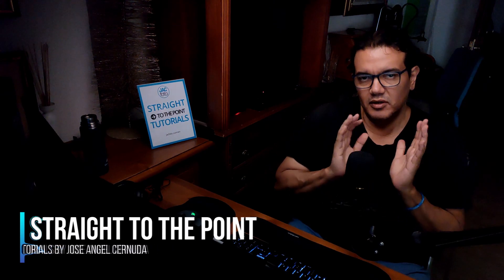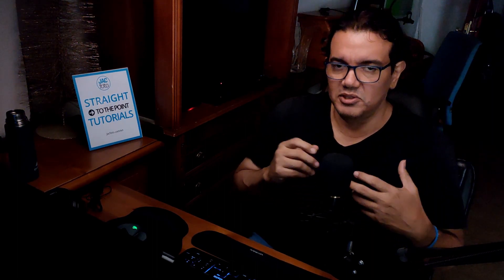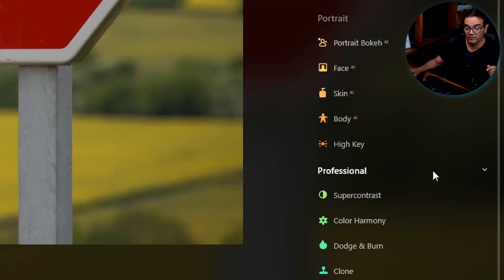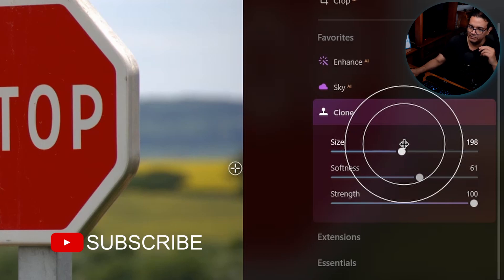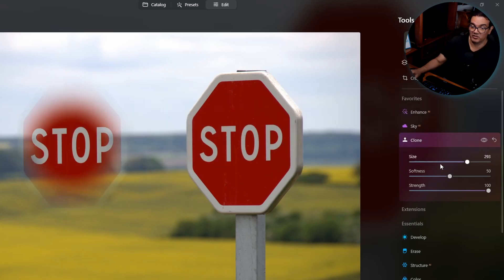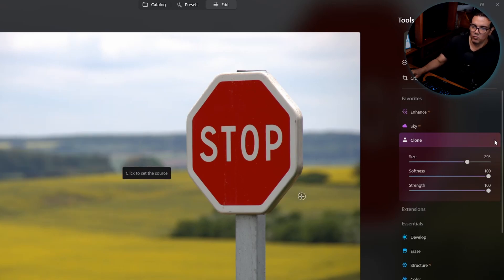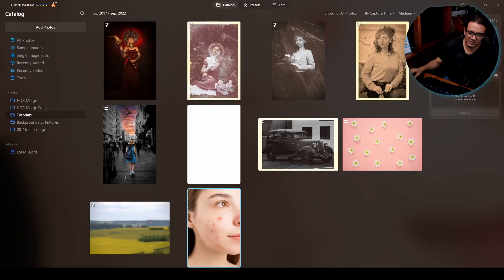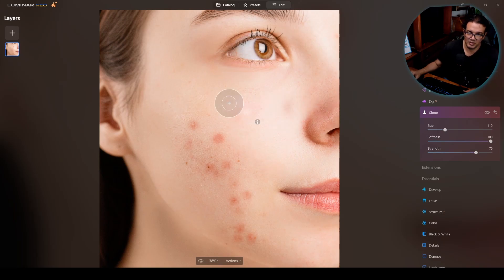📣CLONE TOOL in Luminar Neo | The Wait is OVER!!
Great News! Skylum just released the Clone Tool in Luminar Neo´s latest update.  Come and see the Pros & Cons, advantages and drawbacks. of this release and specific examples of the tool working.

Time stamps:
 0:00 Luminar Neo Ver 1.4.0
 0:17 Update brief review
 0:01 What is the Clone Tool?
 2:10 Clone Tool Settings and Sliders
 6:13 When to use the Clone Tool?
 9:11 Clone Tool drawback
10:19 Removing Skin Blemishes